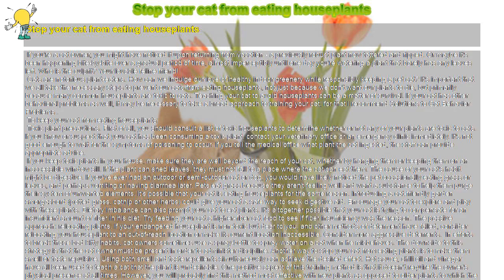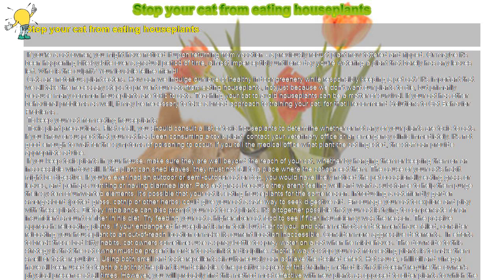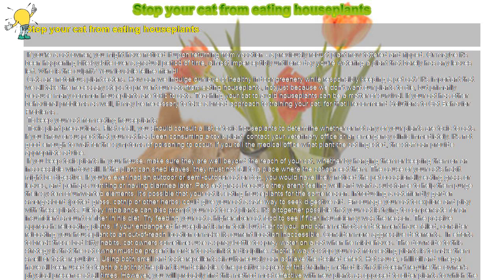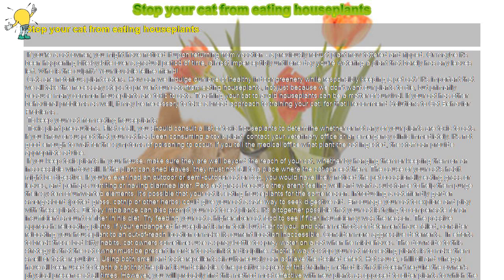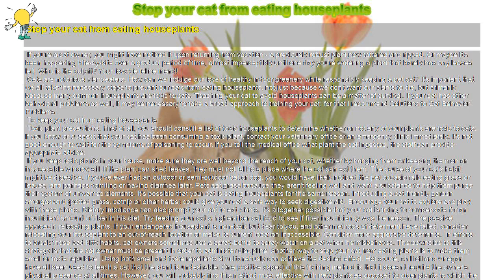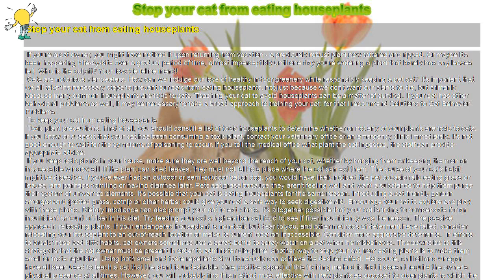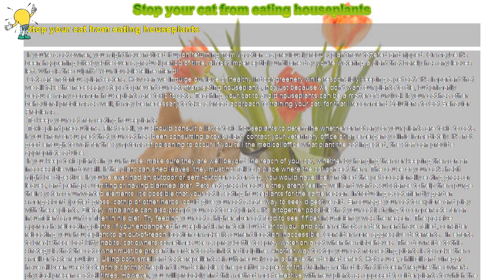How to : Stop your cat from eating houseplants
Stop your cat from eating houseplants

 If you're a cat owner, you might have noticed it upon returning from vacation - a previously robust plant now tattered and ripped. Or maybe it's been happening bite-by-bite over a gradual period of time, almost imperceptibly until one day you're watering a plant that barely has any leaves left. Who is the culprit? Your lovable feline friend!

 Cats are notorious plant-eaters. How can we indulge our love of healthy indoor greenery while responsibly keeping a pet cat? It's important that we all take the necessary steps to prevent our cats from eating houseplants, not just because we don't want our plants to die, but primarily because many common houseplants are toxic to cats. Teaching your cat to avoid houseplants can be a matter of survival. If your cat has other behavioral problems as well, it may be necessary to take a broad approach to training your cat; for that I recommend Solutions to Cat Behavior Problems .

 To keep your cat from eating houseplants:

 Toxic plant precautions. First of all, you should consult a list of toxic houseplants to determine whether or not any of your plants are toxic to cats. If you know or suspect that your cat has been consuming a toxic plant, contact your veterinary office or an emergency clinic immediately. It's not good enough to wait for the symptoms of poisoning to occur. If you tell the medical office what plant the cat ingested, the staff can provide appropriate advice.

 If you keep toxic plants in your house, make sure they are well beyond the reach of your cat, whether by hanging them or keeping them on an inaccessible window sill. If the plant can shed leaves, they must not fall to a place where the cat can eat them. The cause of your cat's habit might be digestive. If you've ever had an outdoor or semi-outdoor cat or dog, you would have likely noticed the pet occasionally eating grass or leaves, and perhaps vomiting or having diarrhea later. Pets eat grass because they aren't feeling well and want a substance to help them purge their system of unwanted elements. It's possible that your cat is eating houseplants for the same reason. Introducing a cat-friendly garden smorgasbord (potted grass, catnip or other herbs) could give your cat a safe way to seek digestive aid. Encourage your cat to explore and play with these plants. Dietary imbalance can also prompt your cat to eat plants. It's altogether possible that your cat is trying to compensate for an insufficient amount of fiber in his diet. Try feeding your cat a higher-fiber cat food to see if fiber insufficiency was the reason. The passive approach: relocating plants. If your endangered houseplant is non-toxic but dear to you, and other methods of determent have failed, consider relocating your houseplant to an out-of-reach location or make its current location inaccessible. Consider more aggressive deterrents. In efforts to break those bad kitty habits, cat owners sometimes use a spray-bottle to spray water on a cat when he misbehaves. The downside to this strategy is that the cat owner must be present in order to administer discipline. Another way to stop your cat from eating plants is to make them smell or taste repulsive. Using both smell and taste repellents simultaneously can achieve the desired effect. Hot sauce, chili oil and vinegar have all been used to teach a cat that the plant is undesirable. One positive aspect of this training method is that it doesn't require the owner's physical presence at all times. However, you will probably find this method most effective with new plants as opposed to older plants to which the cat has already made strong taste and smell associations. The root of your cat's behavior may not be physical (as in dietary or digestive), but rather emotional. Like children (or adults, for that matter), cats can respond to stress or emotional strain by acting out in a variety of ways. For cats, eating houseplants generally brings attention, albeit the negative kind. If your cat is bullied by another pet or feels neglected by you, her emotional stress could manifest itself in destructive habits like eating houseplants. Examine your cat's living conditions. If you detect any potential source of emotional stress or unhappiness, try to neutralize it, whether by spending more time with your feline or by ensuring that she isn't bullied. You just might find that your cat stops eating those houseplants!

 Though the disciplinary methods enjoy some success, no one really enjoys disciplining their furry friends. And besides, it hardly seems fair to spray your kitty with water if his behavior is a result of a dietary or digestive need, or a greater need for your attention. We owe it to our pets to examine their negative behavior and adjust their living conditions to remove the perceived need to engage in it. Explore dietary solutions, buy a cat garden and spend more quality time with your cat before resorting to the..